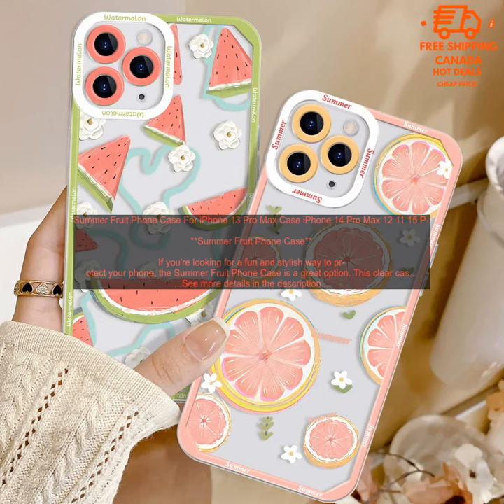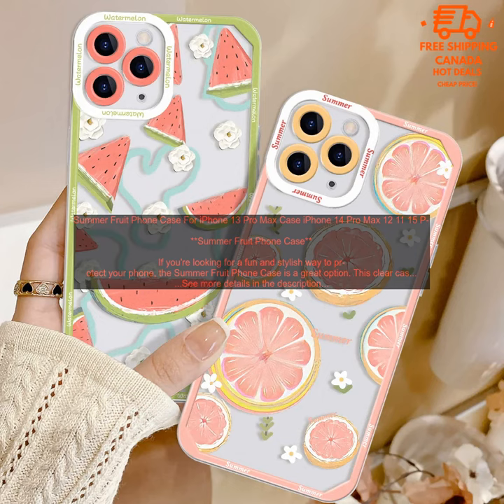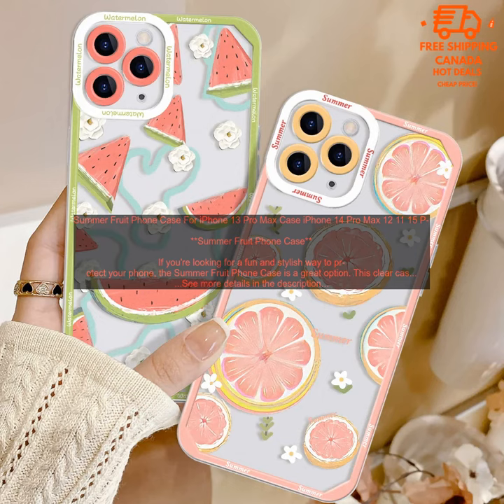1005004728401500 Summer Fruit Phone Case For iPhone 13 Pro Max Case iPhone 14 Pro Max 1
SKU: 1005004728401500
Summer Fruit Phone Case For iPhone 13 Pro Max Case iPhone 14 Pro Max 12 11 15 Pro Xr XS 7 8 Plus SE 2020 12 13 Mini Clear Cover
**Summer Fruit Phone Case**

If you're looking for a fun and stylish way to protect your phone, the Summer Fruit Phone Case is a great option. This clear case features a colorful design of fruits, making it a great way to add a pop of personality to your phone. The case is made of a durable material that will protect your phone from scratches and bumps, and it has a raised lip around the screen to keep it safe from falls.

The Summer Fruit Phone Case is available for a variety of iPhones, including the iPhone 13 Pro Max, iPhone 14 Pro Max, iPhone 12 Pro Max, iPhone 11 Pro Max, iPhone Xr, iPhone XS, iPhone 7 Plus, and iPhone 8 Plus. It is also available for the iPhone 12 Mini and iPhone 13 Mini.

Here are some of the pros and cons of the Summer Fruit Phone Case:

**Pros:**

* Fun and stylish design
* Durable construction
* Raised lip around the screen for protection
* Available for a variety of iPhones

**Cons:**

* May be too bulky for some people
* May not be as protective as some other cases

Overall, the Summer Fruit Phone Case is a great option for those looking for a stylish and protective case for their iPhone. It is available for a variety of iPhones, so you can find the perfect one for your device.

The Summer Fruit Phone Case is available for purchase on Amazon.com.
summer
 fruit
 phone case
 iphone
 13 pro max
 case
 iphone
 14 pro max
 12
 11
 15 pro
 xr
 xs
 7
 8 plus
 se
 2020
 12
 13 mini
 clear
 cover